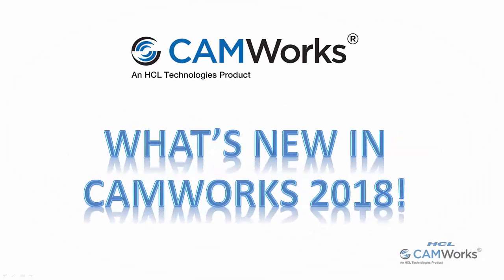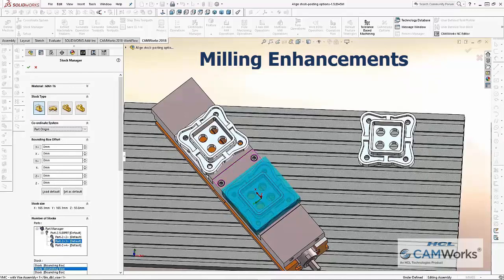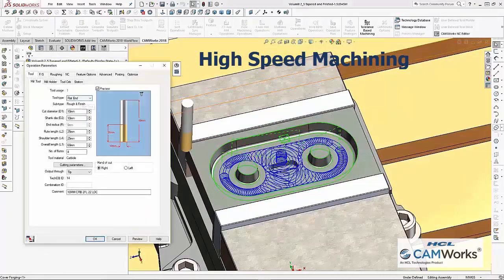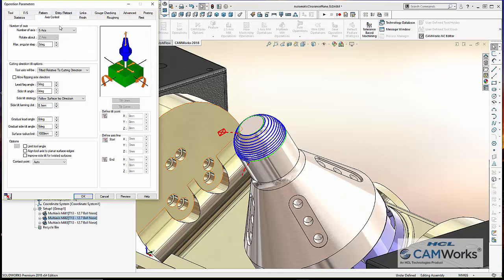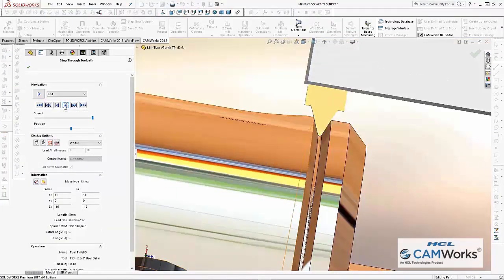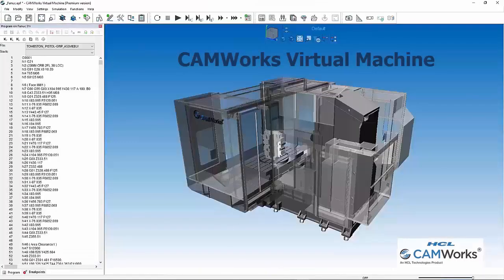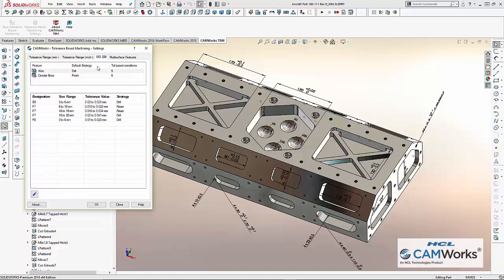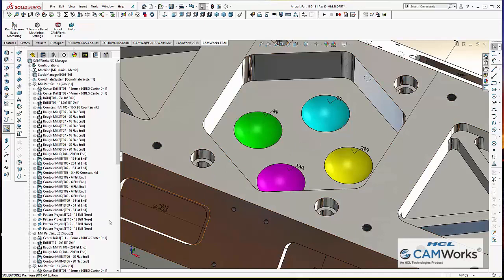What's New in CAMWorks 2018 - The Complete Package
A few of the enhancements we've made include...

- Tolerance Based Machining
- Powerful User Experience Improvements
- Knowledge-Based Machining
- Integrated NC Editor Powered by CIMCO EDIT
-  2- and 4-Axis Turning Improvements